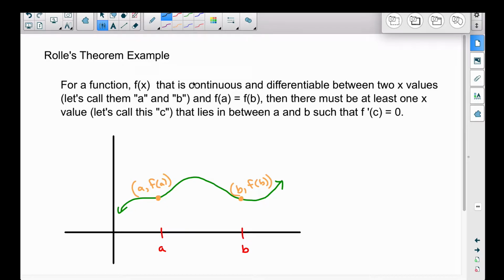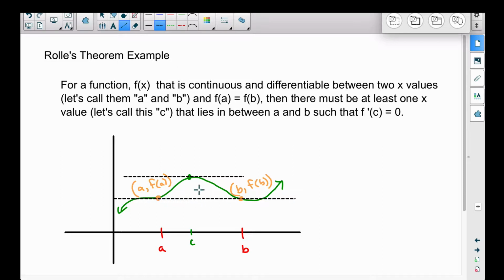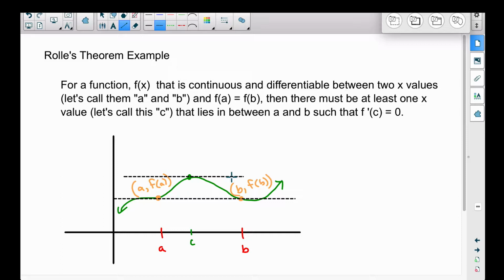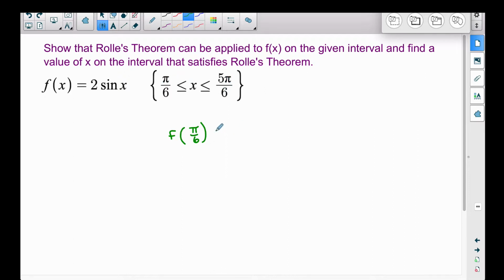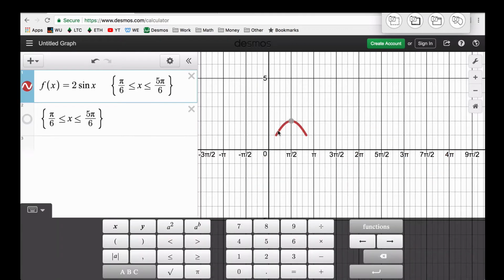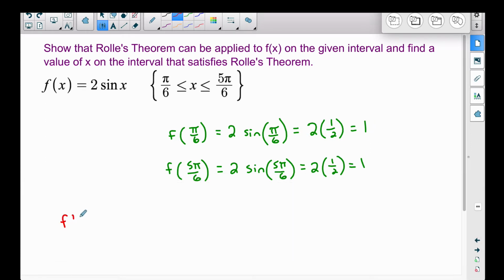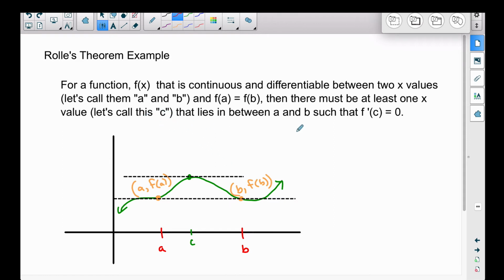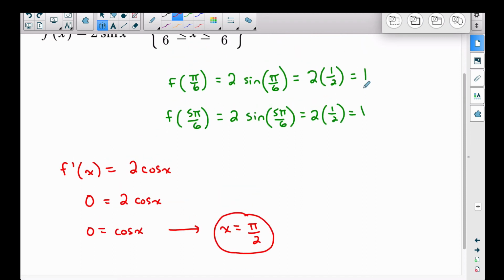Rolle’s Theorem – A Quadratic Example - Calculus 1 - 24HourAnswers.com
Summary:  Here is an example of applying Rolle’s Theorem.